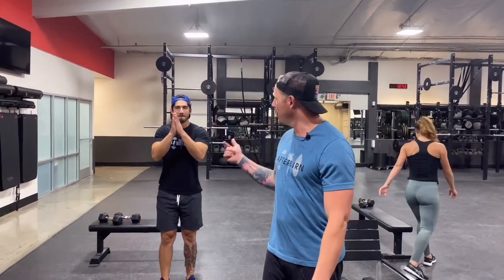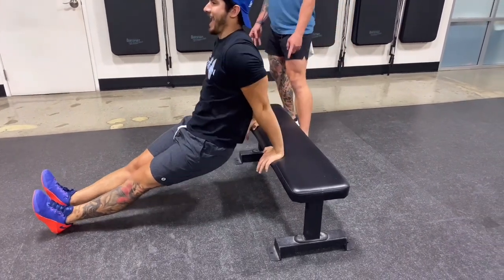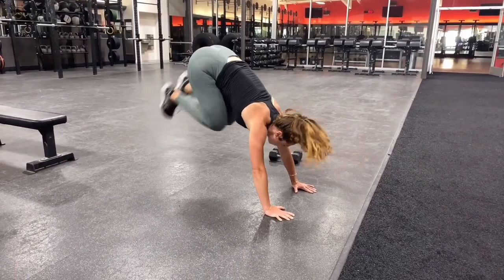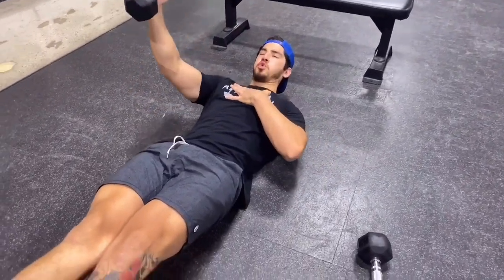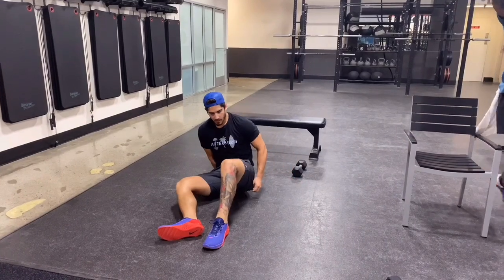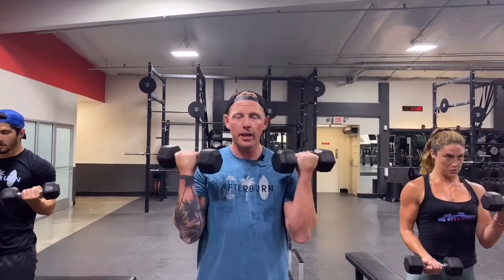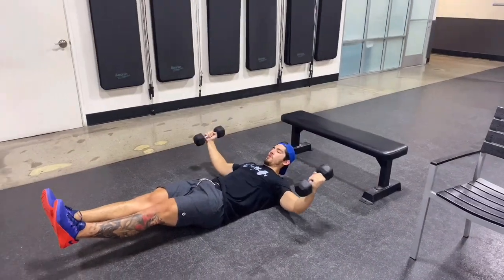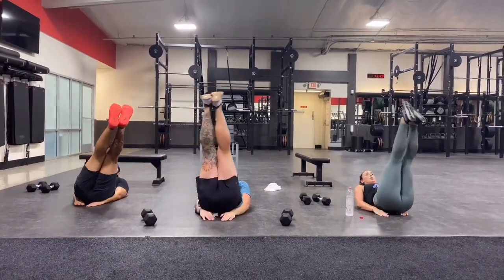Interval X Workout w/ Ty #1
Items Needed:
dumbbells, bench(optional)

intervals: 30sec on/15sec off

3 working blocks: 8min-16min-8min
1min break between blocks

movements:

1. Static bird dog hold w/ row
2. Hollow flys
3. B-boys push ups
4. Bulgarian split squat jumps
5. Plank jumps
6. Curls
7. Dips
8. Around the worlds